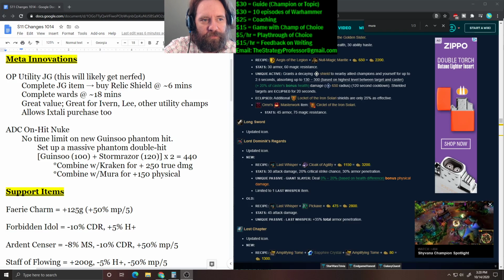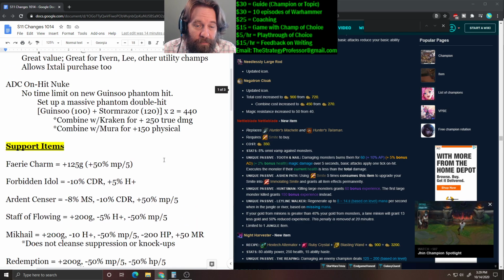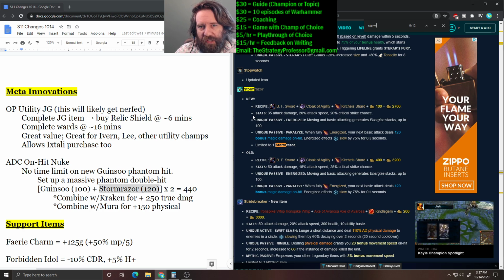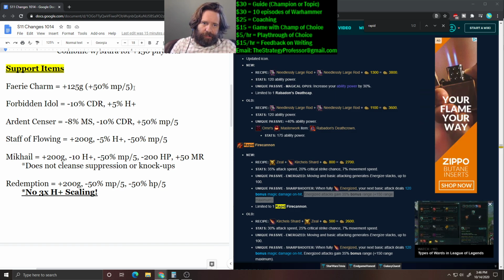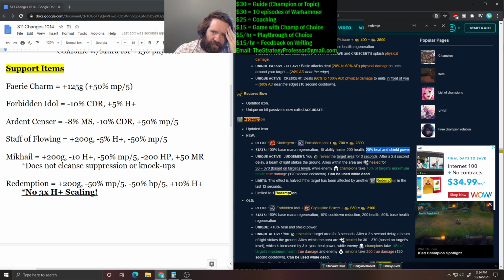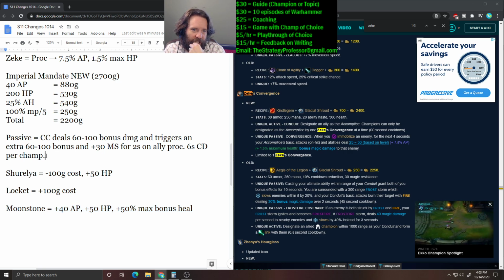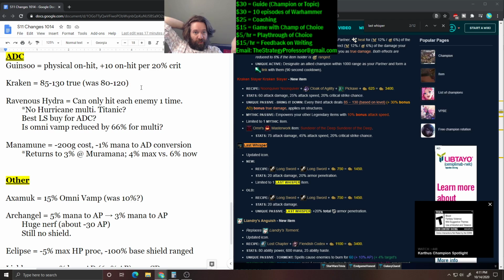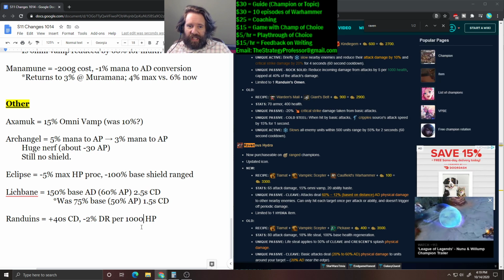NEW Season 11 ADC + Jungle OP Builds (And Support Nerfs) -- League of Legends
Welcome friends! These are my predictions for the Season 11 Jungle and ADC meta. I also discuss support nerfs and other changes to the PBE.